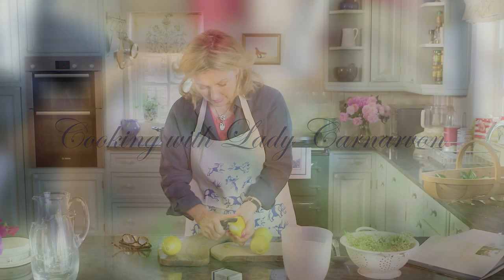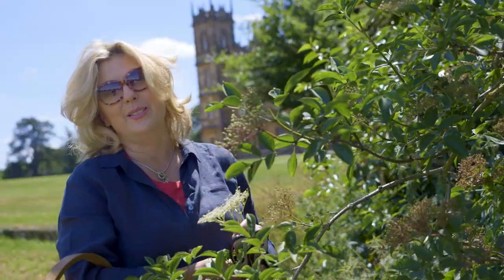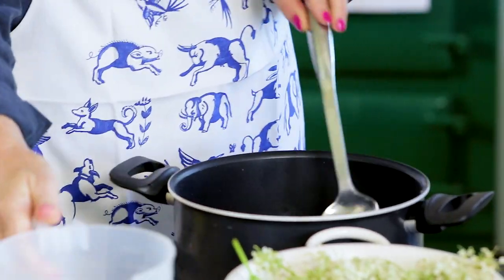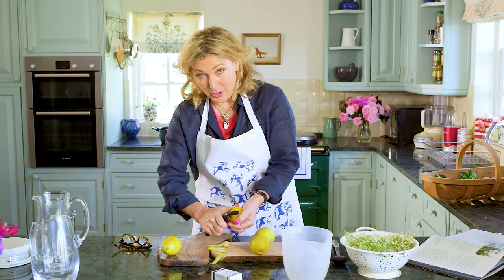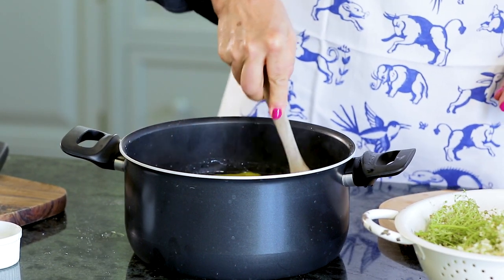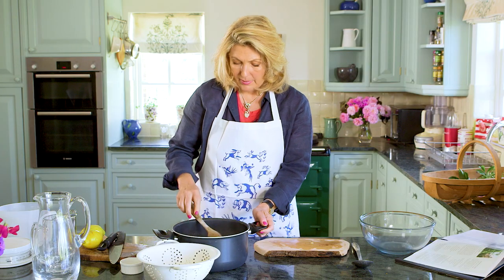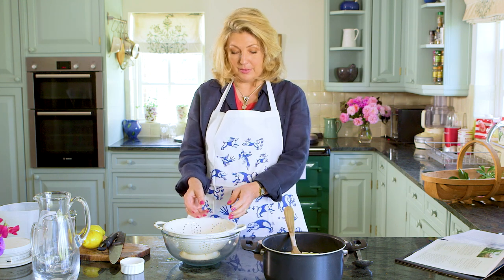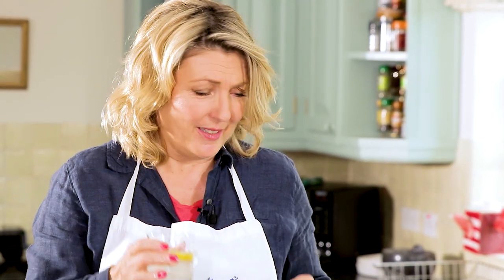Cooking with Lady Carnarvon - Homemade Elderflower Cordial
The summer weather is here and it's a perfect opportunity to sit back and relax with a nice refreshing glass of homemade elderflower cordial.